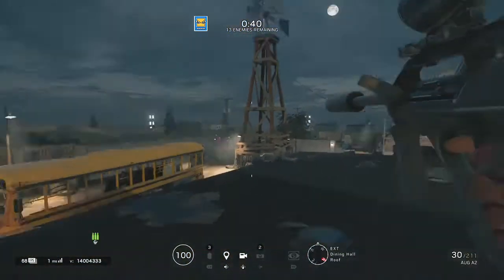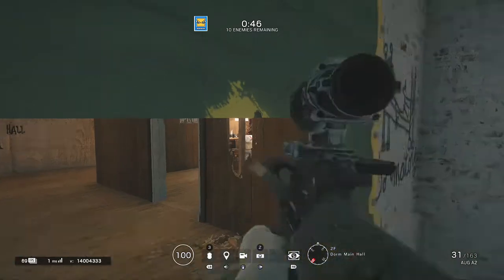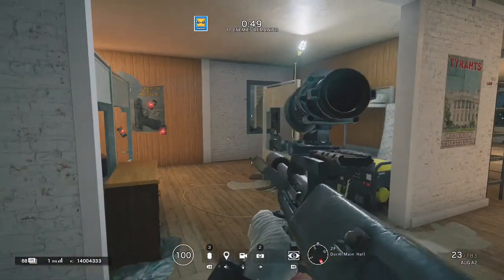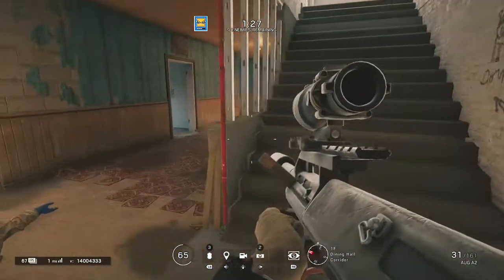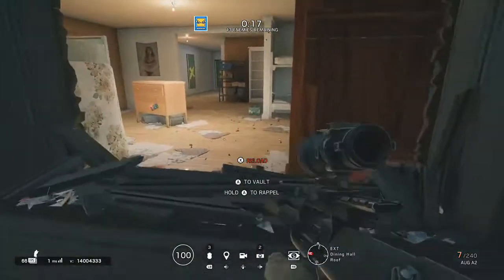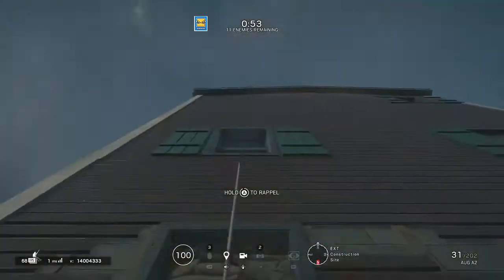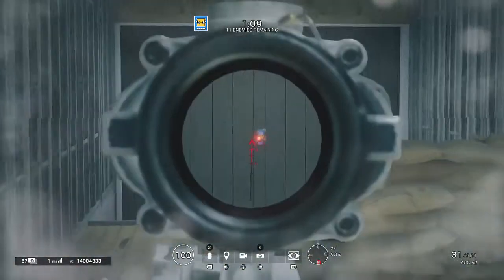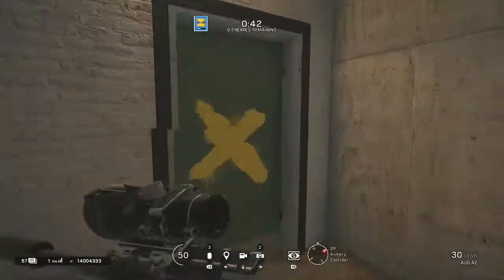Old Oregon Old Speedrun Route Guide, Walkthrough, and Spawns+